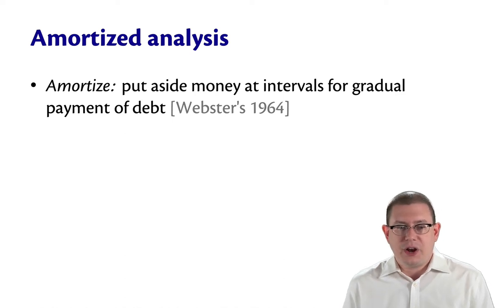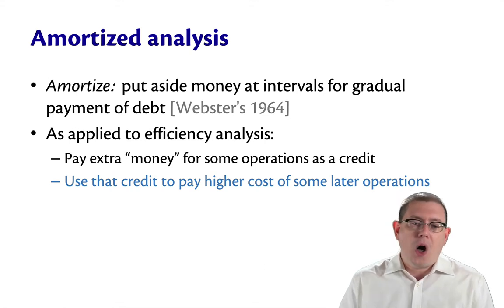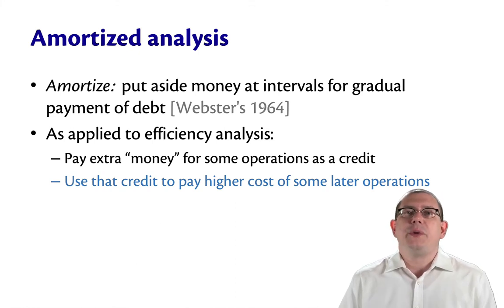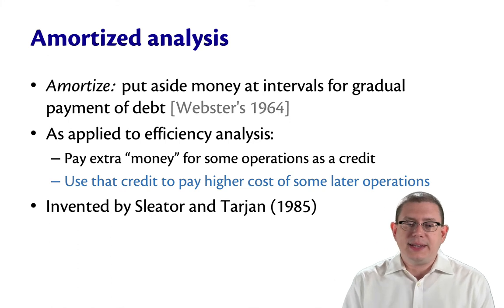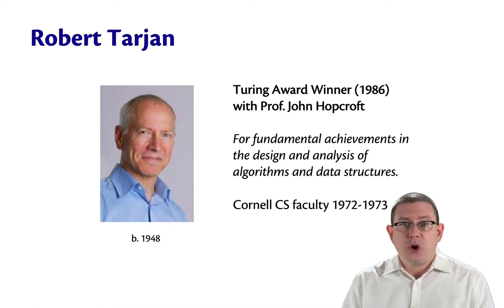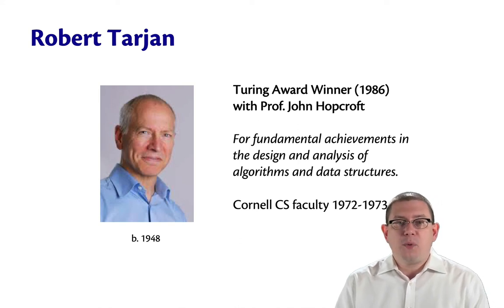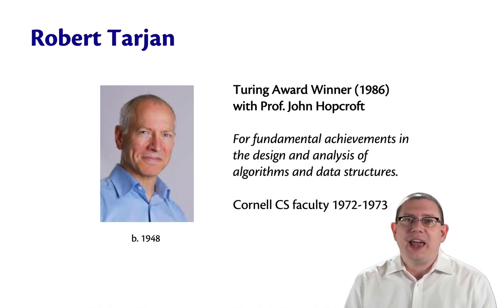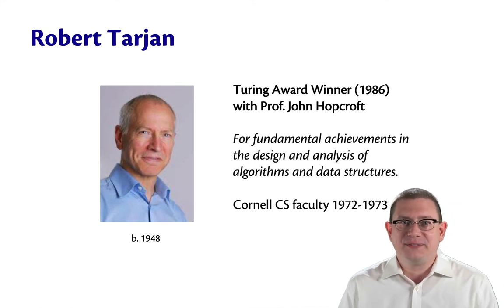The Idea of Amortized Analysis | OCaml Programming | Chapter 8 Video 23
A brief history of the technique of amortized analysis